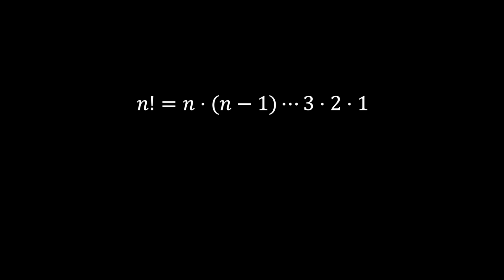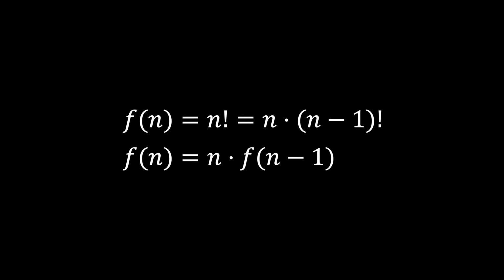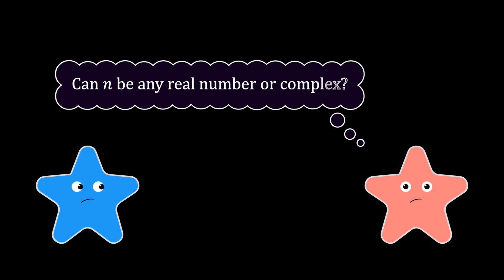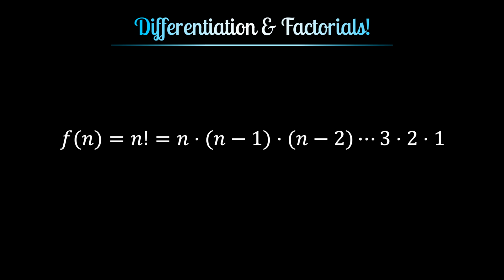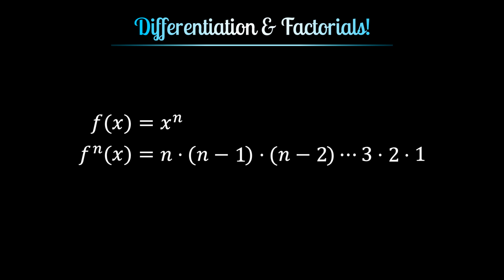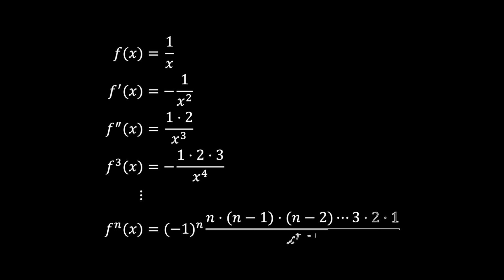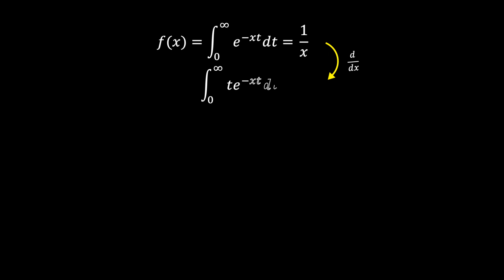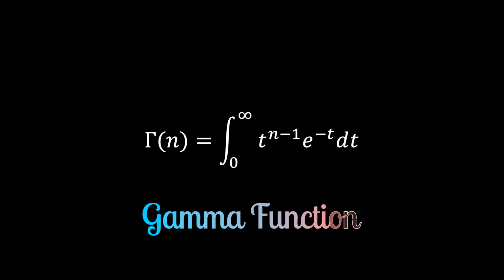The Genius Way Factorial emerges from Integration | Gamma Function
Finding the factorial of a fractional number with the help of Gamma Function.

This video is animated using Manim library (based on Python).
Manim is an engine for precise programmatic animations, designed for creating explanatory math videos.